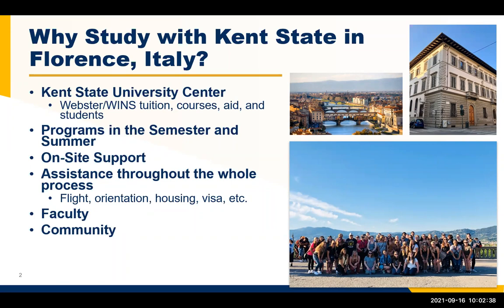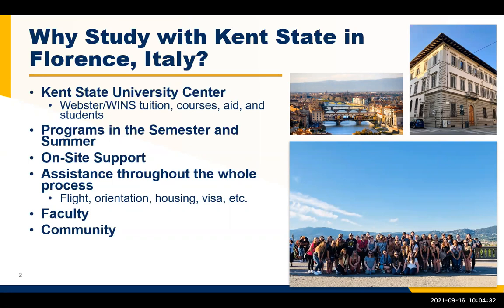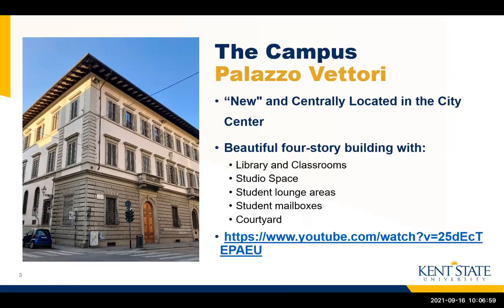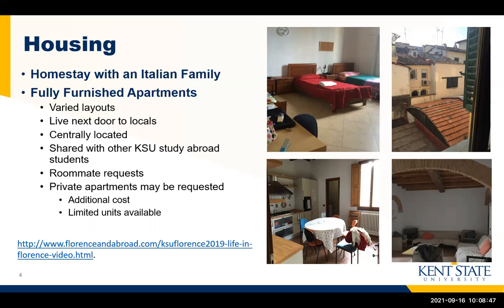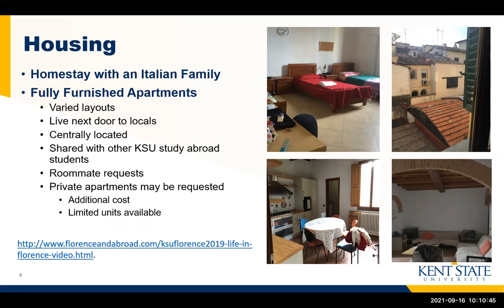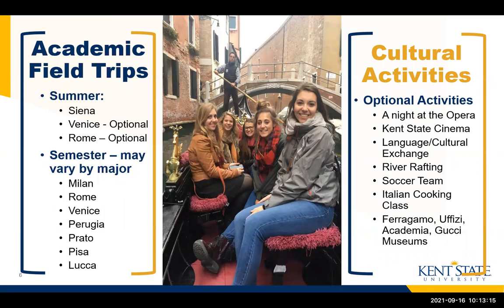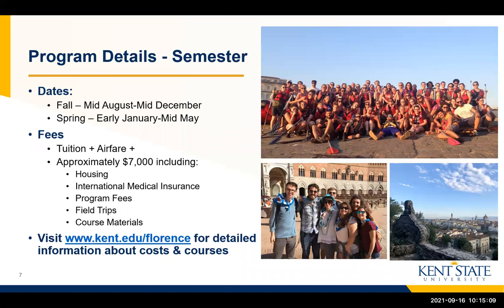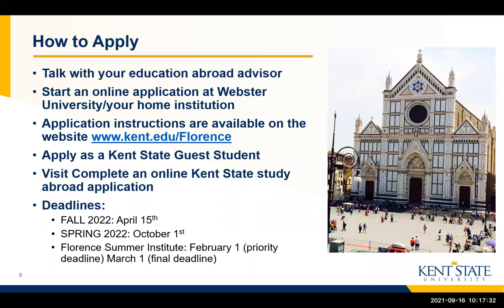Florence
Recorded Zoom meeting from our Fall 2021 Study Abroad Fair with a representative from Kent State Florence.